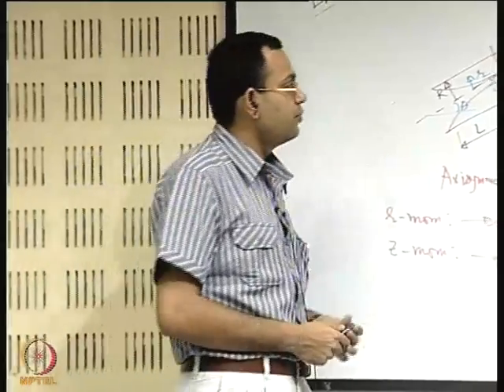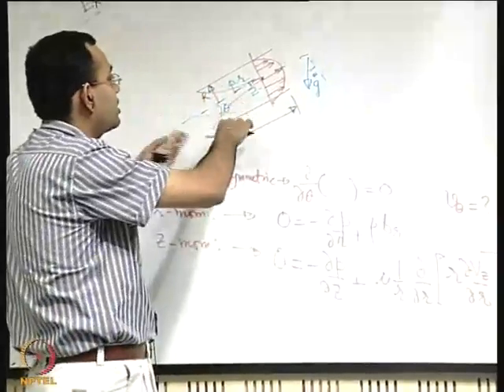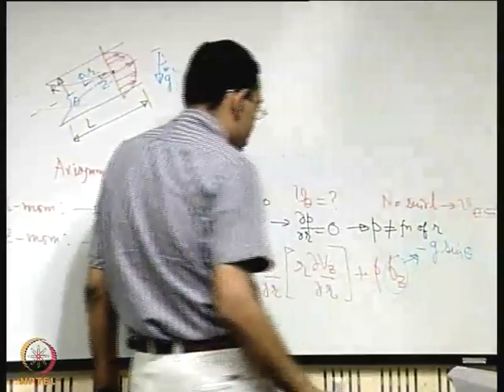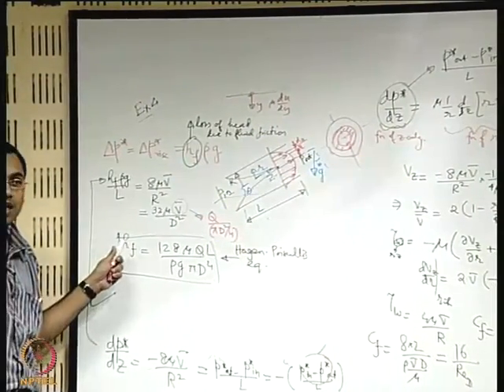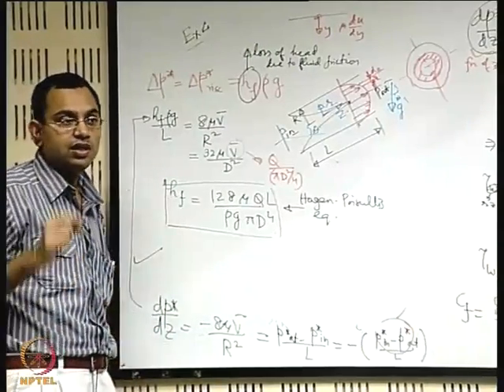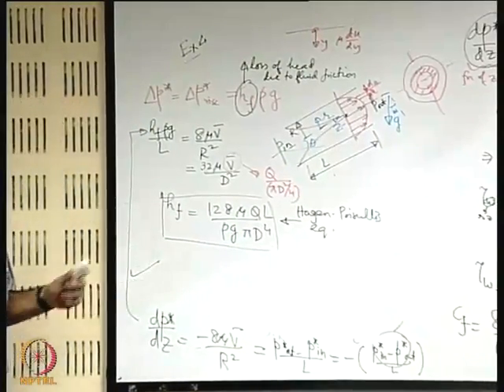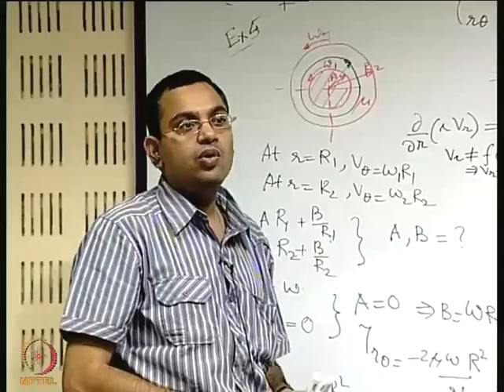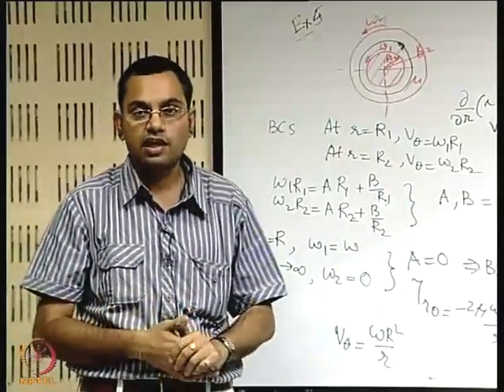Mod-01 Lec-32 Some Exact Solutions of Navier Stokes Equation ( Contd.)